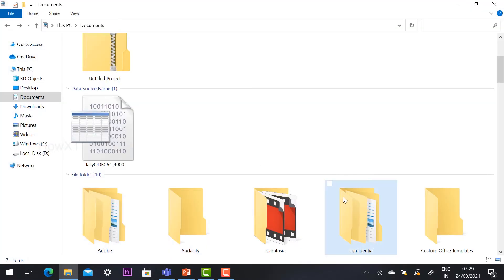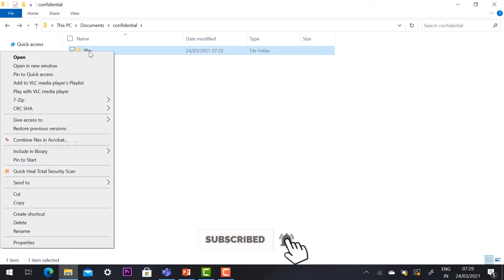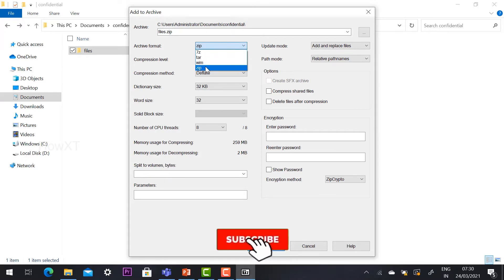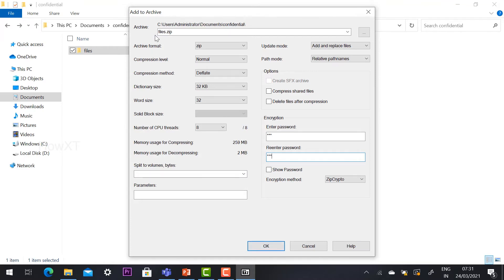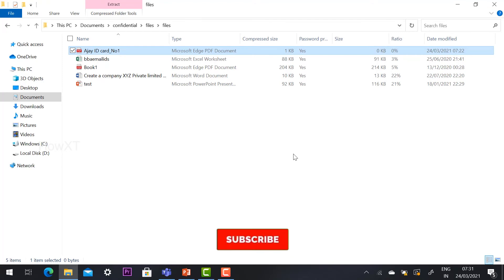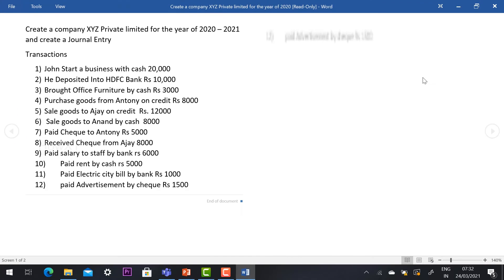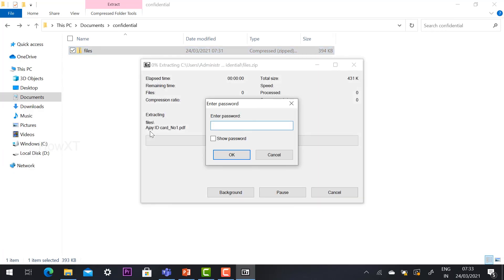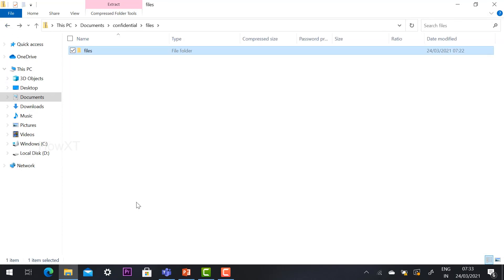How to Zip/unzip a file with Password on windows 10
This video tutorial will help you How to Zip/unzip a file with Password on windows 10